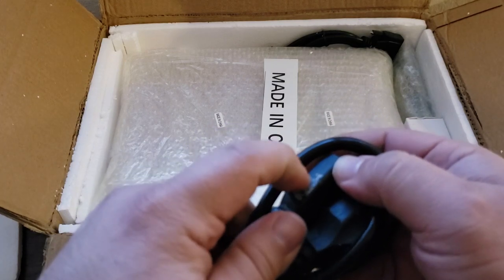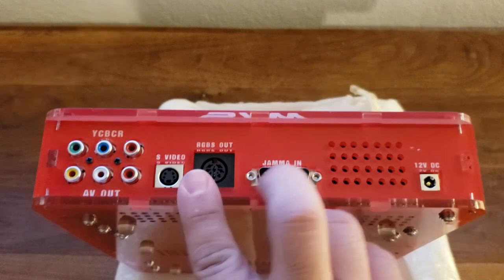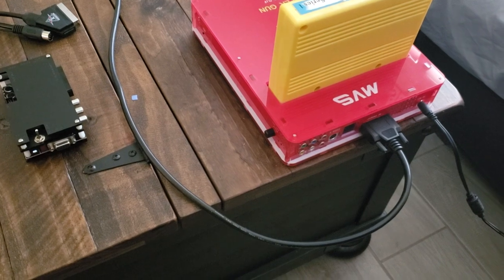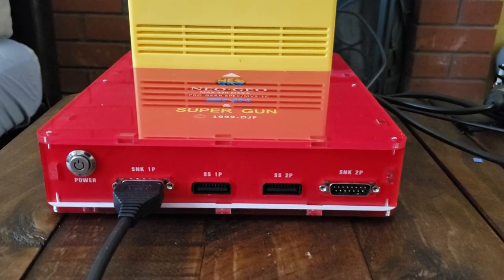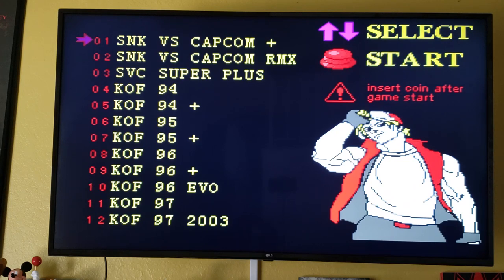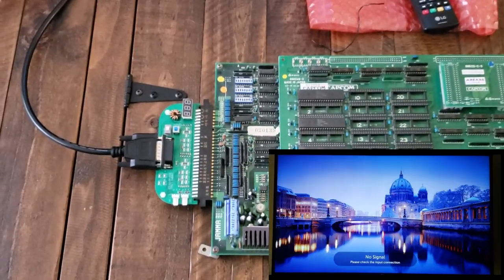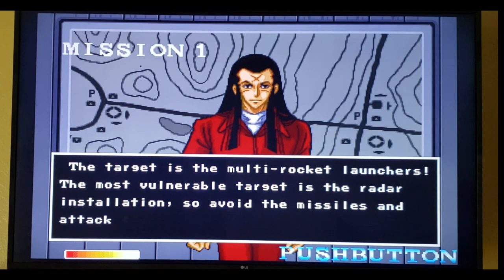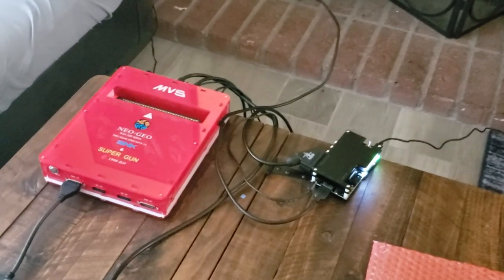My Arcade Super Gun Play Jamma & MVS Games On Your TV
Is it worth it? Depends on your situation.

COPPA COMPLIANCE: This channel and all of its videos are not “directed to children” within the meaning of Title 16 C.F.R. § 312.2 and are not intended for children under 13 years of age. (moomert1 aka Arcade Treasures) and its owner(s), agents, representatives, and employees (hereinafter, “moomert1”) do not collect any information from children under 13 years of age and expressly deny permission to any third party seeking to collect information from children under 13 years of age on behalf of “moomert1”.